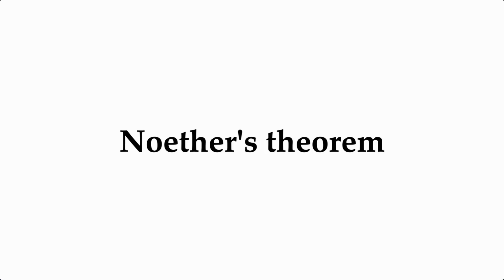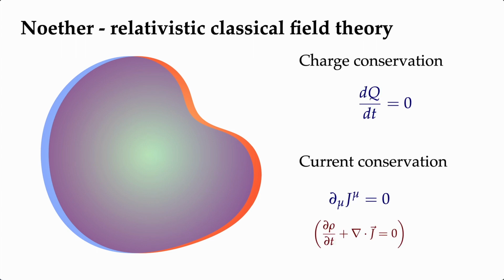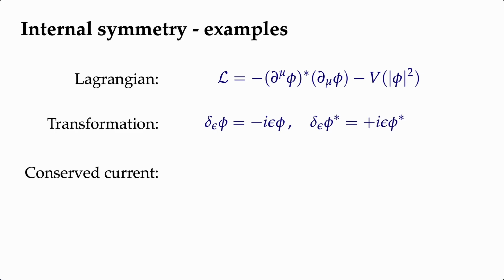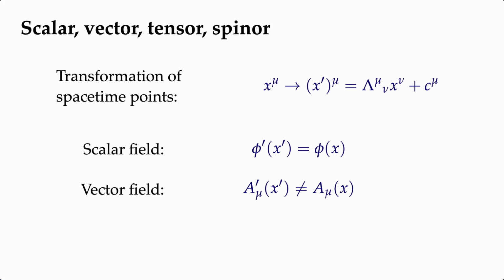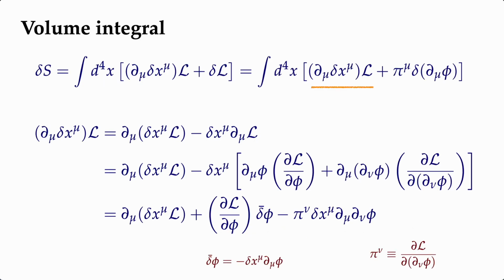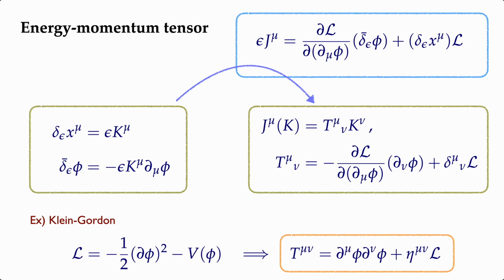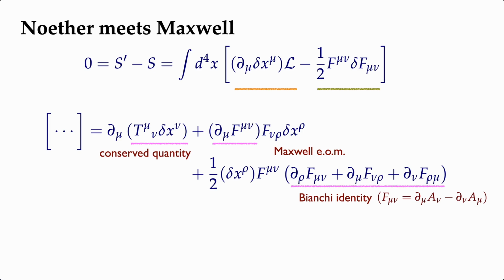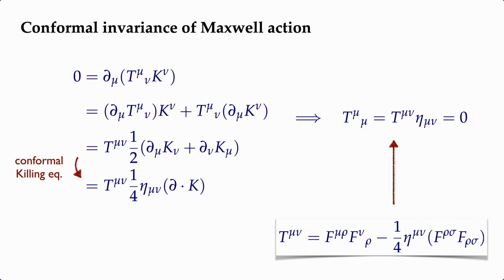Noether's theorem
Noether's theorem for relativistic, classical field theory, as it appears in the beginning of a textbook on quantum field theory.

This is an English translation of my lecture from 2021 originally recorded in Korean. I plan to translate more lectures into English, and create new ones.